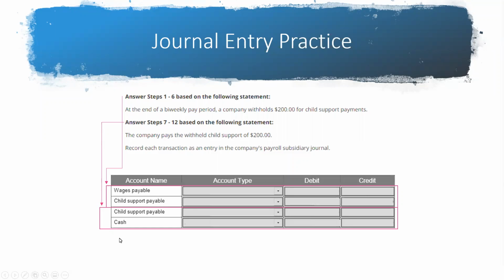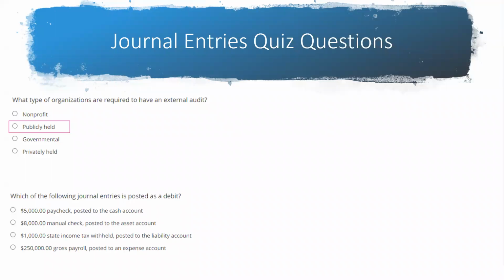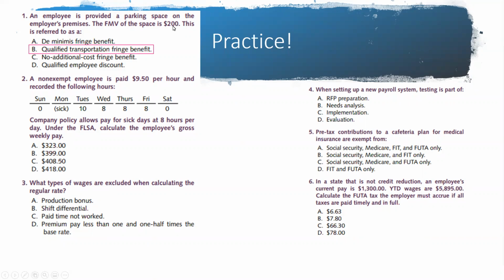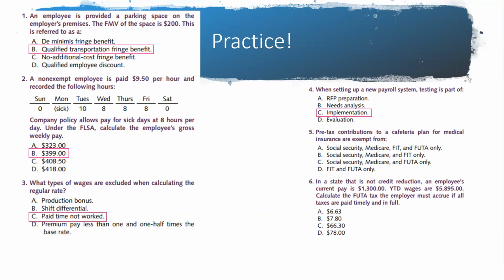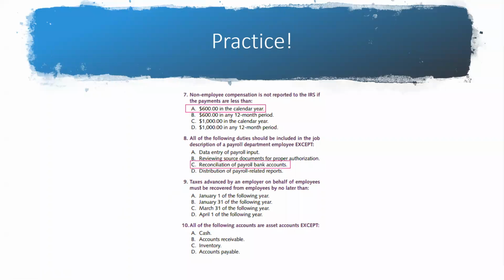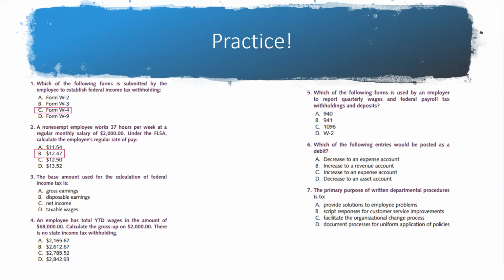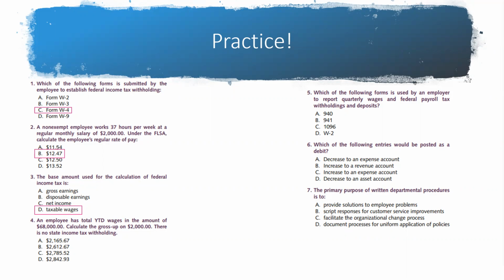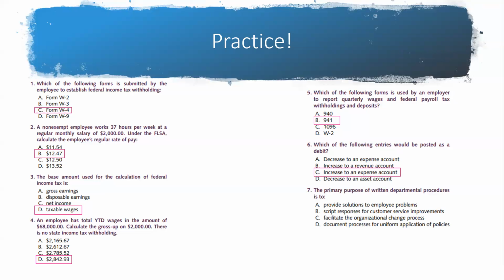P3: CPP Study Group Review